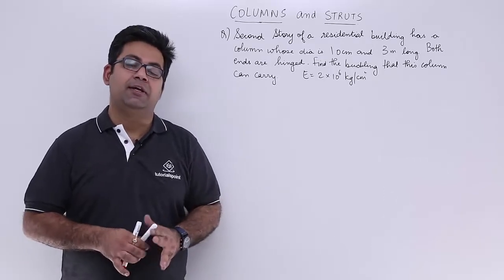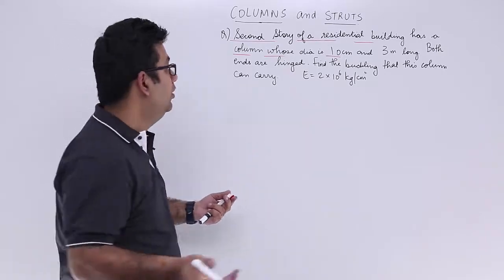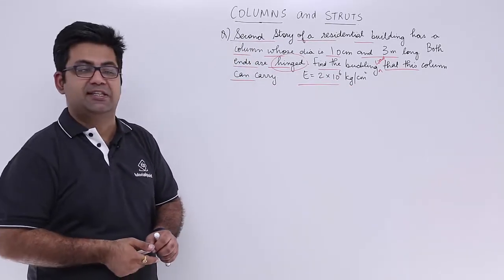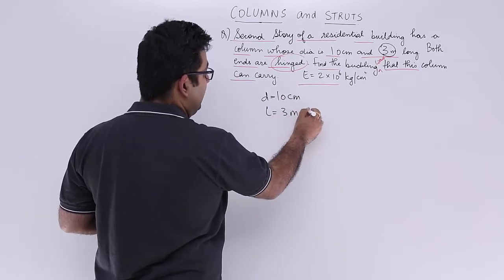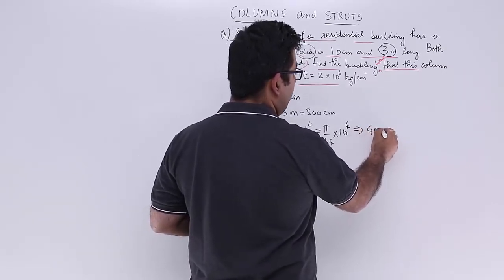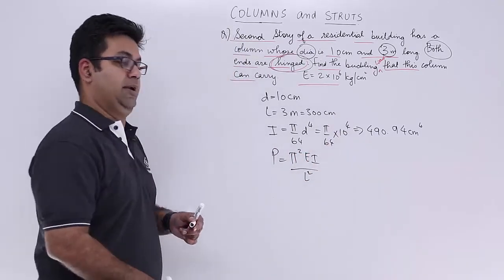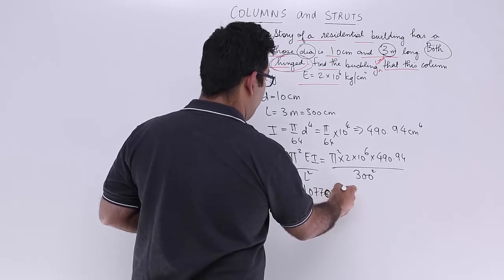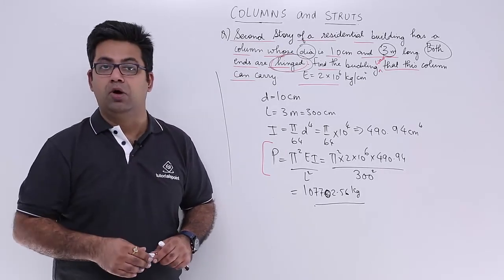Column and Struts Example